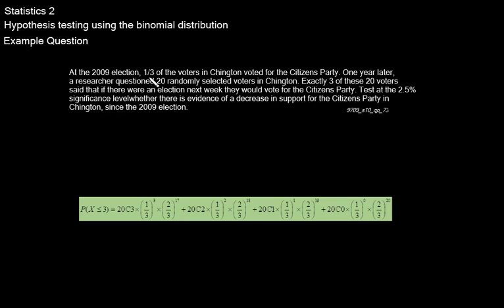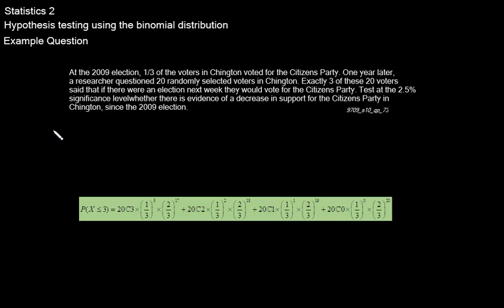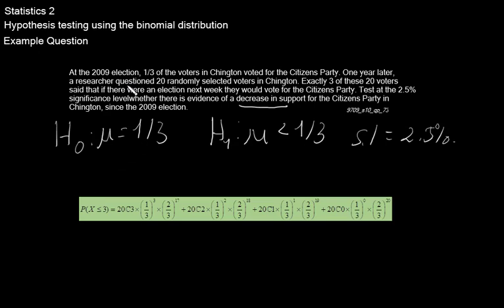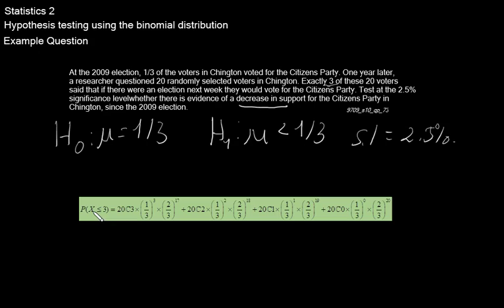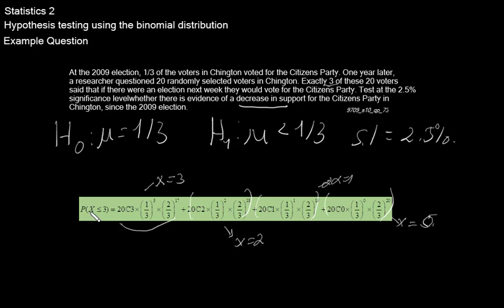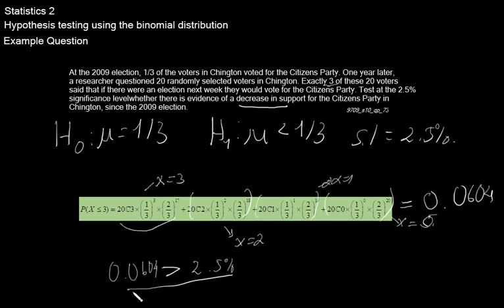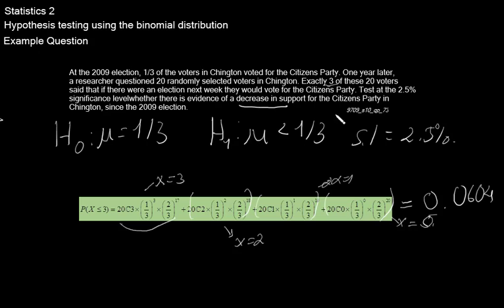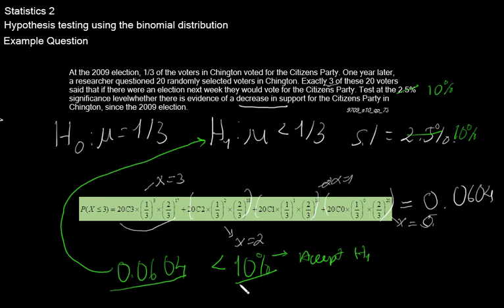5.1.2 S2. Hypothesis testing using the binomial distribution. Example Question